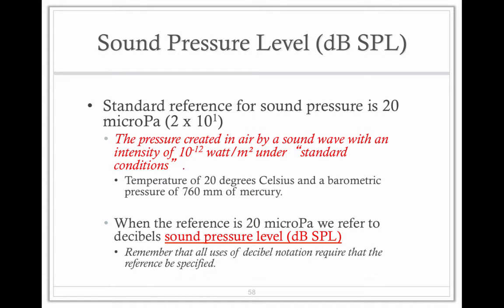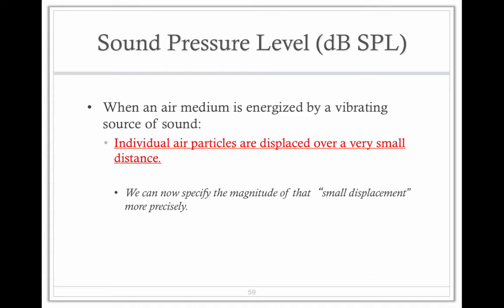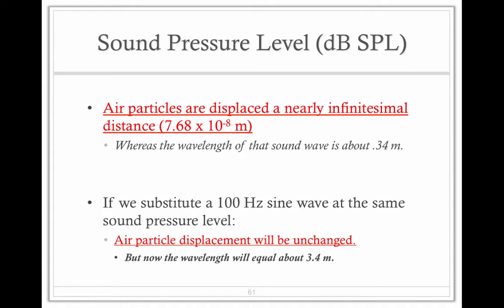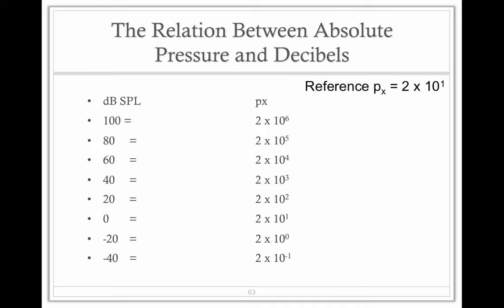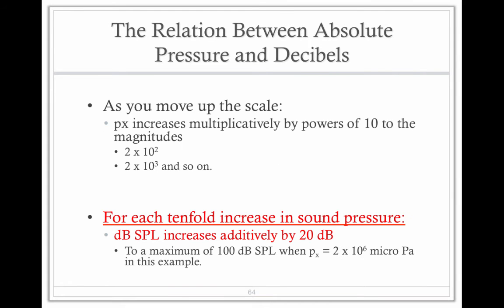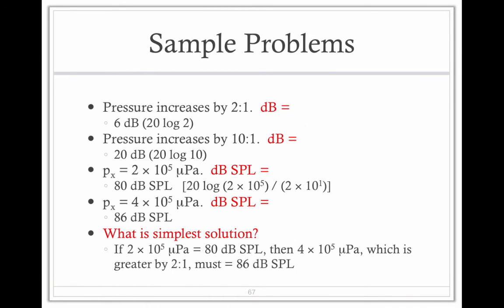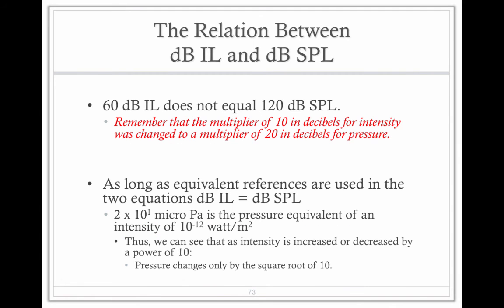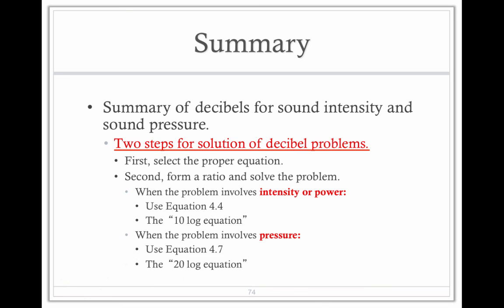Sound Pressure Level (dB SPL)- Video 29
Table of Contents:

00:49 - Sound Pressure Level (dB SPL)
01:05 - Sound Pressure Level (dB SPL)
01:22 - Sound Pressure Level (dB SPL)
01:38 - The Relation Between Absolute Pressure and Decibels
01:54 - The Relation Between Absolute Pressure and Decibels
02:49 - The Relation Between Absolute Pressure and Decibels
03:07 - The Relation Between Absolute Pressure and Decibels
03:11 - Sample Problems
03:31 - Sample Problems
03:35 - Problem
03:37 - Problem
03:39 - Problem
03:41 - Problem
03:43 - The Relation Between dB IL and dB SPL
04:18 - The Relation Between dB IL and dB SPL
04:55 - Summary